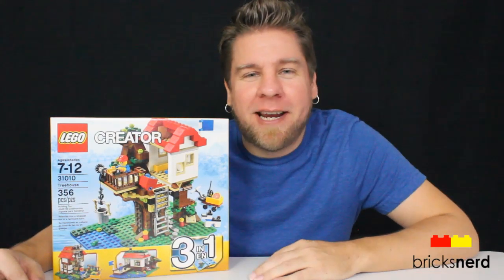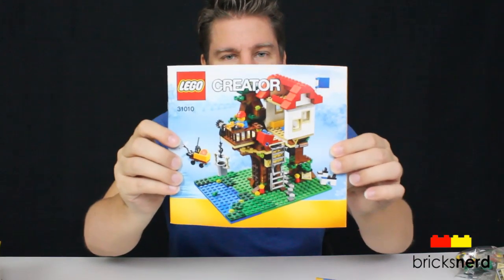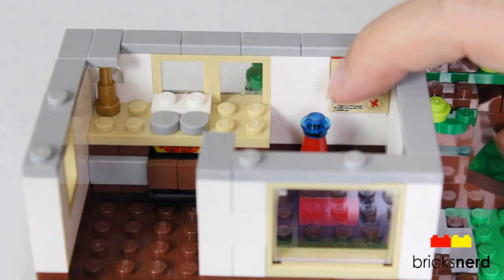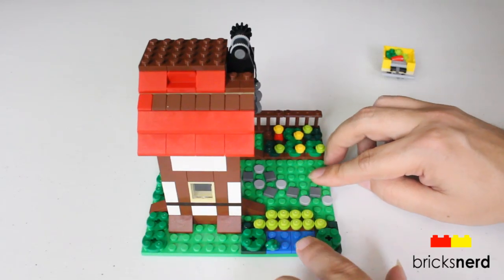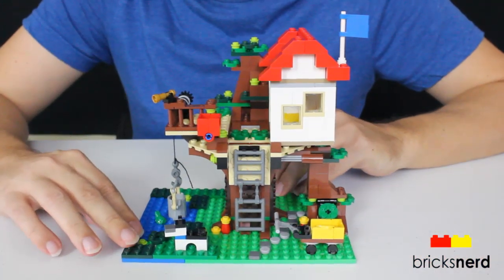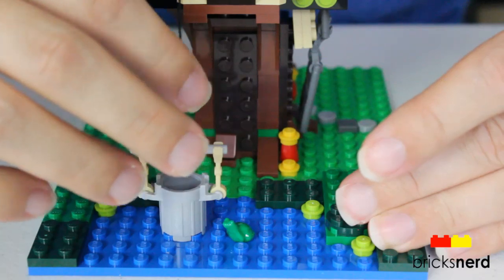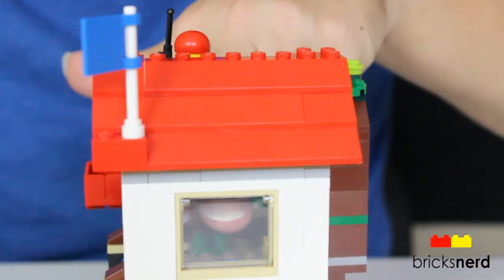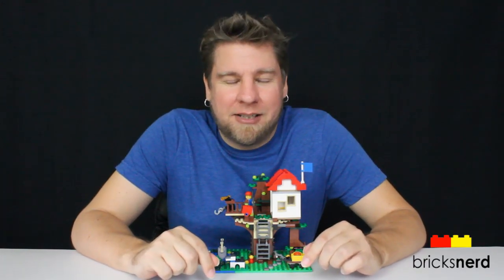LEGO Treehouse Review, Unboxing, Time Lapse Build Creator 31010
INCLUDES:
356 pieces
1 minifigures - Boy child
Year 2013
Price - $29.99 US - 24.99 UK

Build your very own 3-in-1 Treehouse hideaway!

Create your very own treetop hideaway with the 3-in-1 LEGO® Creator Treehouse! Open the secret trapdoor and climb up the fold-down ladder. Use the gray bucket to lift supplies up with the winch. Fill the red bucket with water and tow it up to keep unwanted guests away. This detailed playhouse includes a yellow wagon for transporting all your favorite things to your treetop hideaway, a hollow tree for storing your secret treasure map and a dog. Remove the roof for easy access to the storage area and sleeping bag, or detach the entire Treehouse. Rebuild into a cute lakeside hut with a jetty and pizza oven or a 2-story farmyard barn with a garden and wheelbarrow using the supplied alternate building instructions. Includes a child minifigure.

• Includes a dog and a child minifigure
• Features 2 tree trunks, detachable Treehouse with detachable roof, secret trapdoor with lock and red bucket trap, fold-down ladder, gray bucket with winch and storage area with a sleeping mat
• Accessories include a pizza, telescope, flag, yellow wagon and a walkie-talkie
• 3-in-1 model: rebuilds into a lakeside hut or farmyard barn
• Hide the treasure map in the hollow tree
• Explore the night sky with the telescope
• Lift off the roof to play inside
• Lakeside hut features a small jetty, removable roof and a pizza oven
• Barn features a winch with bucket, upper level with ladder access, large wheelbarrow and a garden
• Lakeside hut measures over 3" (10cm) high, 6" (17cm) wide and 4" (12cm) deep
• Barn measures over 4" (11cm) high, 4" (12cm) wide and 4" (12cm) deep